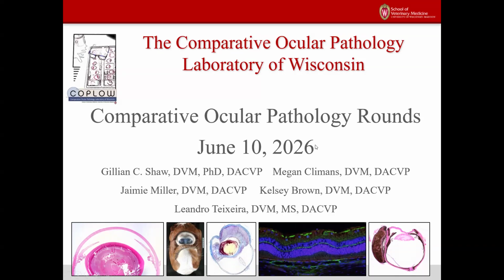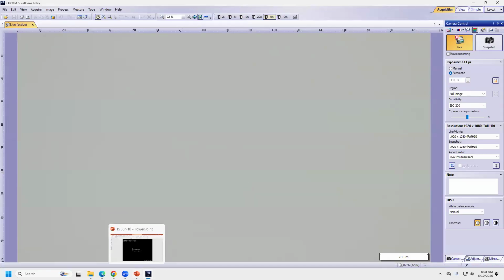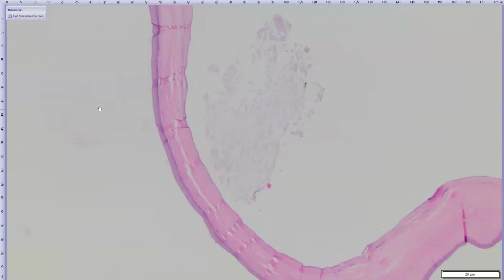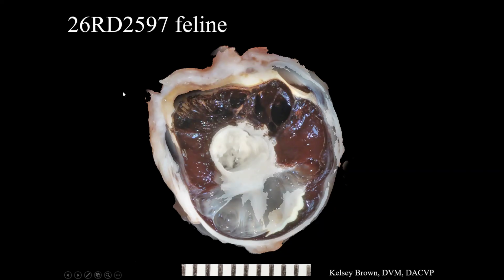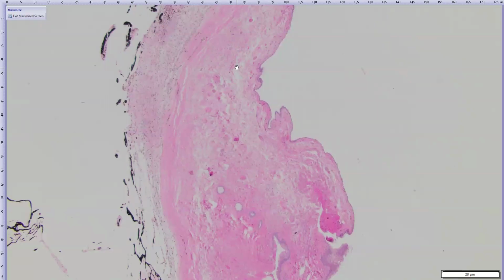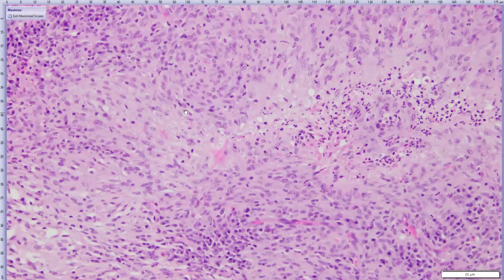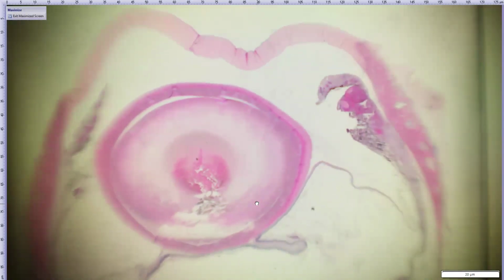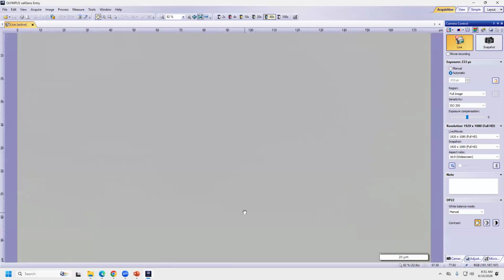COPLOW Ocular Pathology Rounds June 10, 2026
Cases included: Evisceration - PRA, Scleral shell epithelial downgrowth, Early life eye disease, Granulomatous / necrotizing scleritis, Intravascular lymphoma and Conjunctival hemangiosarcoma. Click below for individual cases 👇

Cases:
00:00 – Intro
00:30 – Evisceration - PRA - dog
10:54 – Scleral shell removal (post-evisceration) epithelial downgrowth - dog
20:08 – Early life eye disease– cat
33:00 – Granulomatous / necrotizing scleritis - dog
43:15 – Intravascular lymphoma – cat
49:50 – Conjunctival hemangiosarcoma – dog